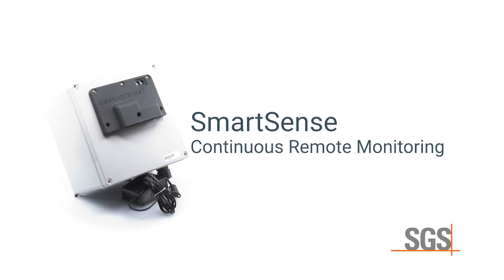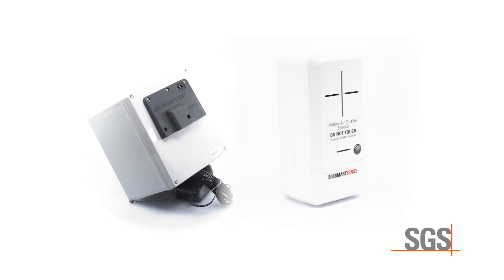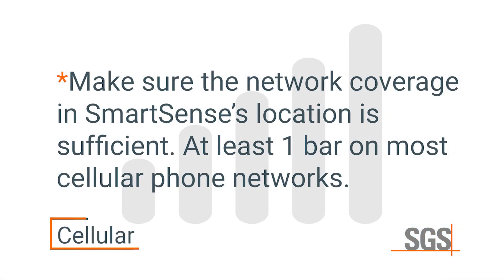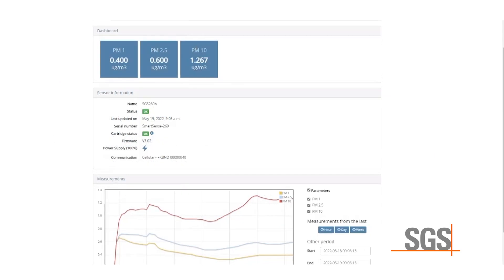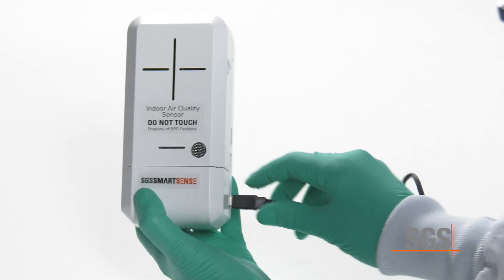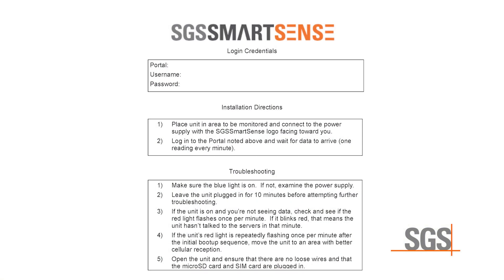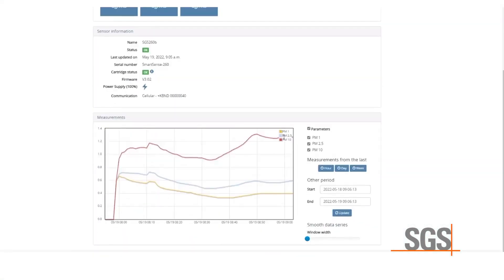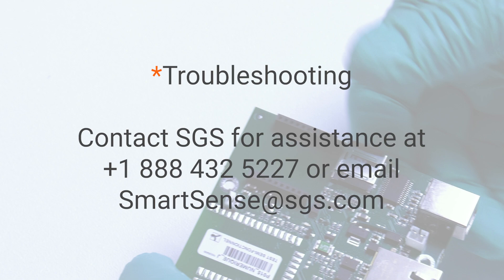SmartSense Continuous Remote Monitoring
This video describes assembly, installation and start-up of the SGS SmartSense continuous monitoring system.